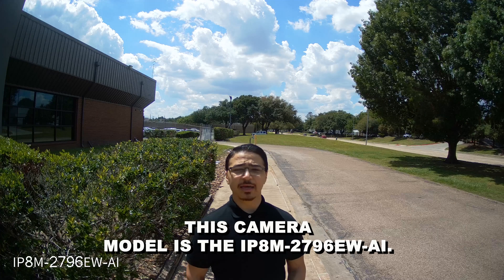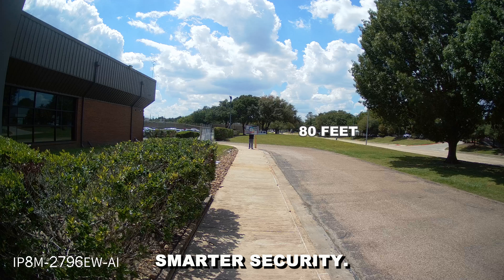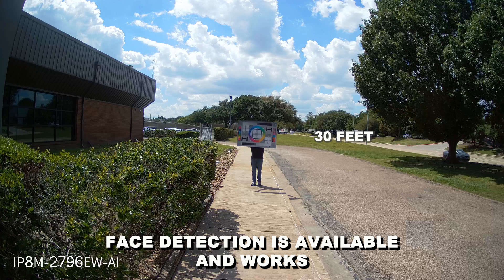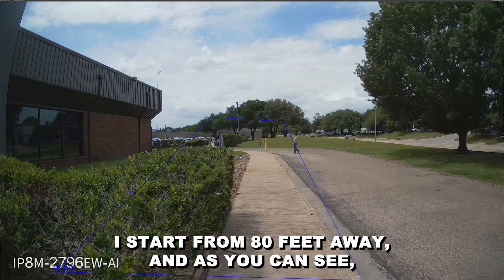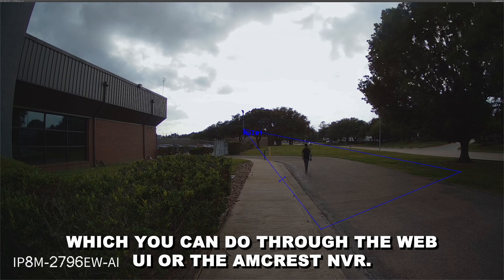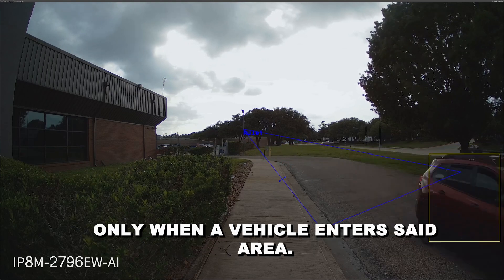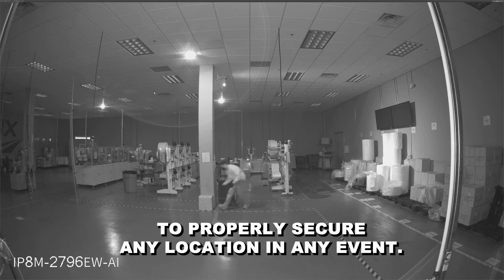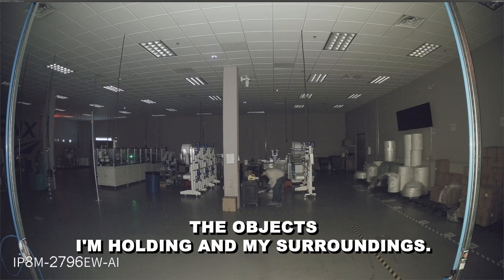Amcrest 4K AI PoE IP Camera Video Review Model IP8M-2796EW-AI (2796EB) Human Face, Vehicle Detection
Today we will be reviewing and testing the new Amcrest 4K AI PoE Outdoor Security Camera. We will show you live video test footage showcasing the camera's nightvision and AI features such as human detection, face detection, vehicle detection, perimeter protection, and more.

This camera also features smart motion detection, full night color vision, built-in microphone, and a super-wide 129° viewing angle.

0:00 - Clarity, Quality, and Color Test
1:28 - AI Human Detection
2:14 - AI Vehicle Detection
3:02 - IR Light Test
3:36 - Night Color Test

Products featured in this video: